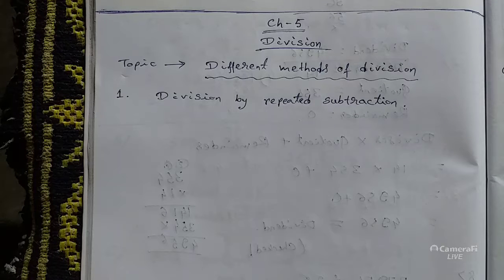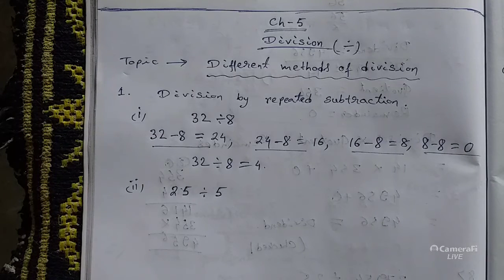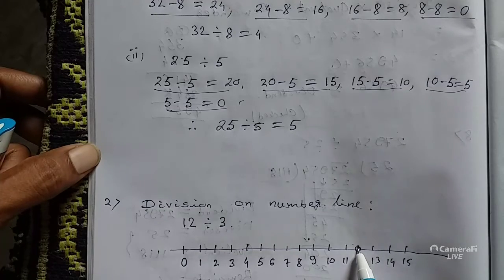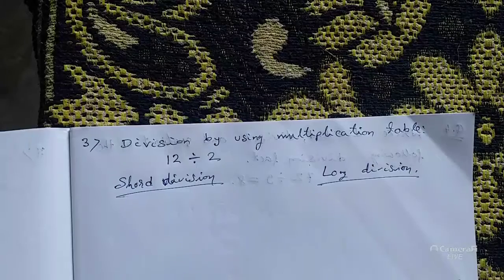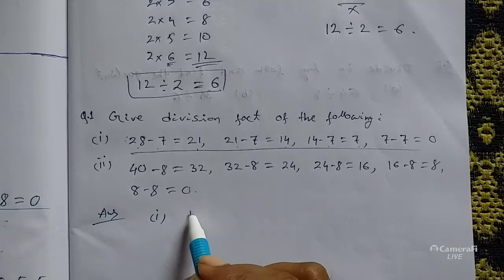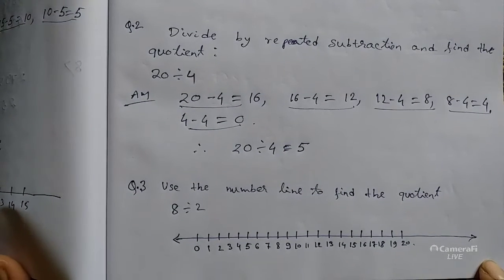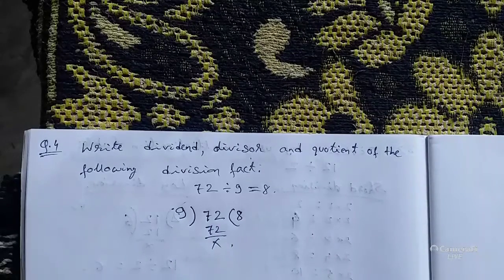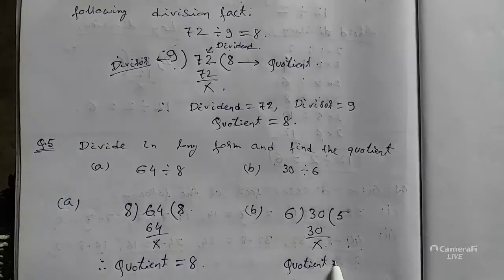Ch-5,Division (Different methods of division)